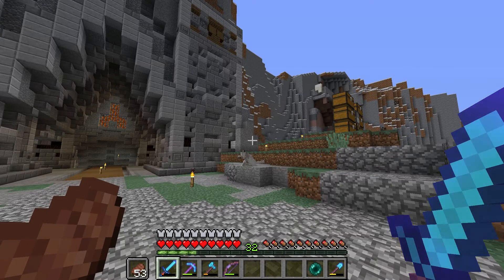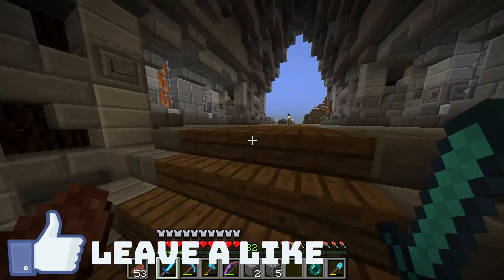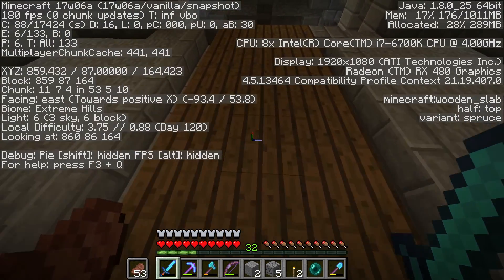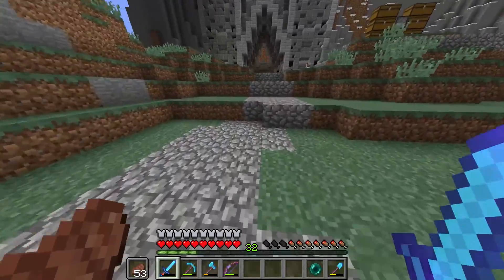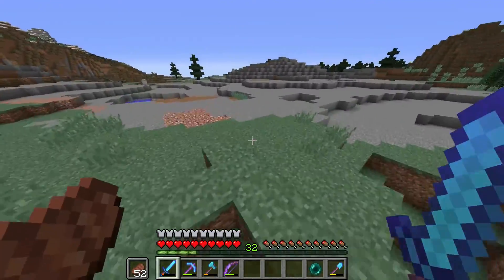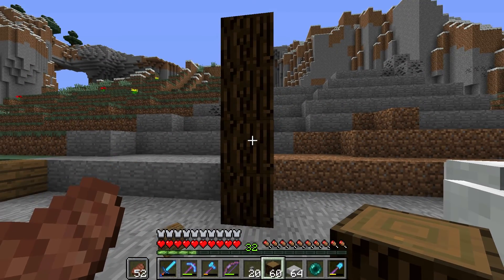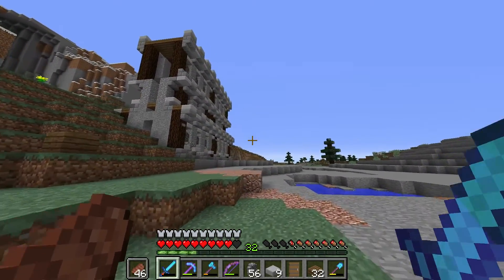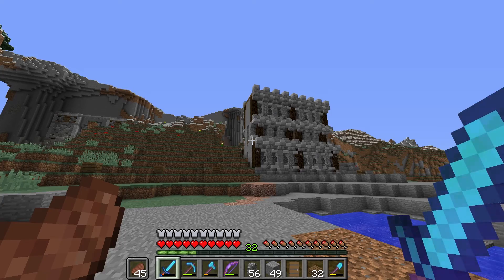Minecraft Afterlife SMP - S2E61 - "WALLED IN!!!" | Minecraft 1.11 SMP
You are watching: Minecraft Afterlife SMP - S2E61 - "WALLED IN!!!" | Minecraft 1.11 SMP
In today's episode of Afterlife SMP, we start construction on the wall to surround the Dwarven Kingdom! Enjoy! :D

AfterLife is a server started in late 2014 (Playable on December 21, 2014). It is a private (whitelisted) server. We are currently not accepting applications.

AfterLife recommends PickleHosting which has a variety of server packages for a great price!

Minecraft info:

Minecraft is a sandbox style video game created by Markus Persson.

Intro by DragonFrostx2 (Yes the one on Afterlife)
Afterlife SMP Music by Frigga
Track Name: Do You Really Want To Be In Love? (Instrumental Version)